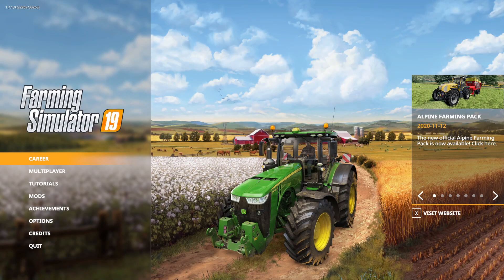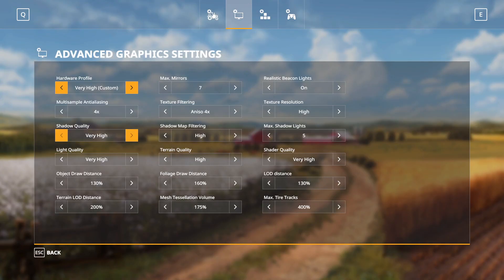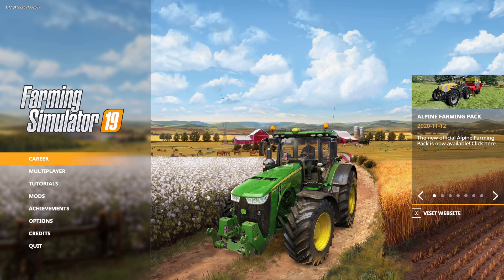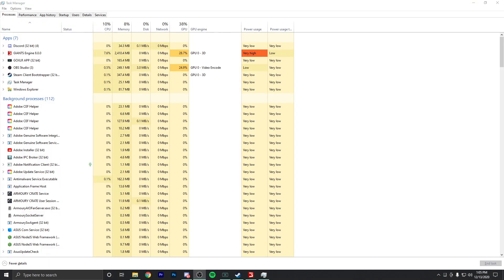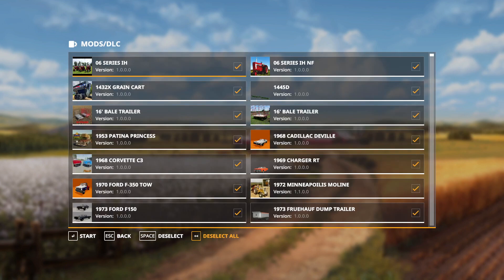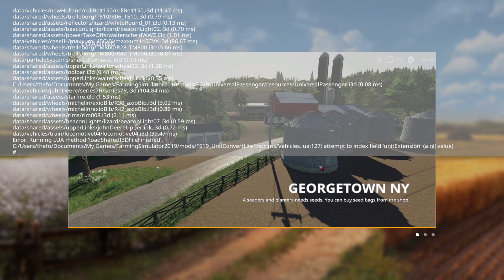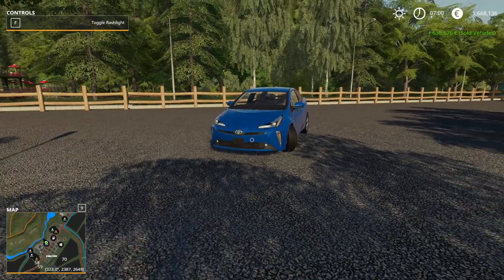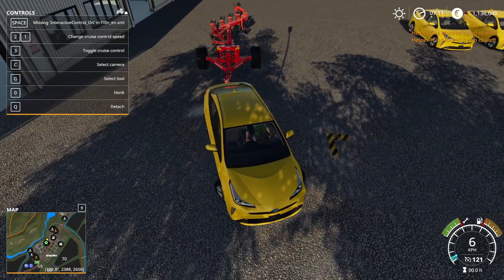FARMING SIM BROKE MY $5,000 GAMING PC... (RTX 3090)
So Farming Simulator broke my $5,000 Gaming PC...

Extra Tags: FARMING SIM BROKE MY $5,000 GAMING PC... (RTX 3090)